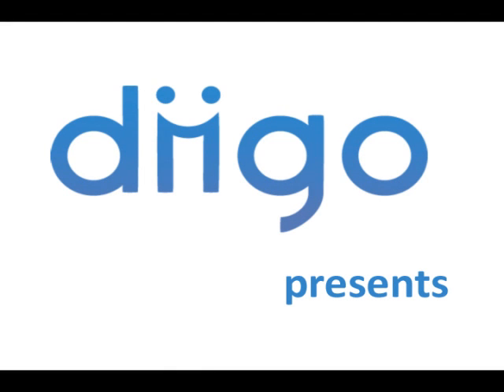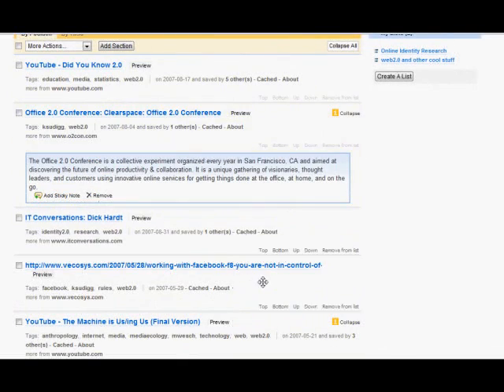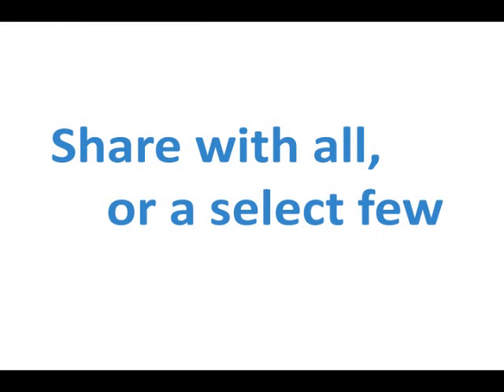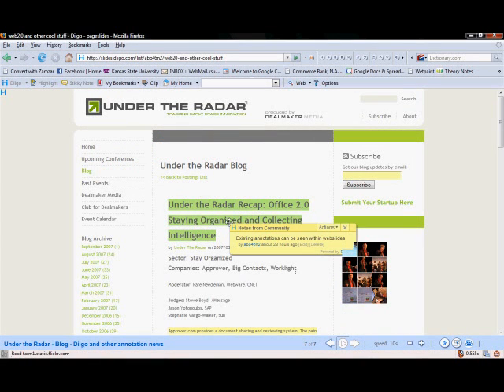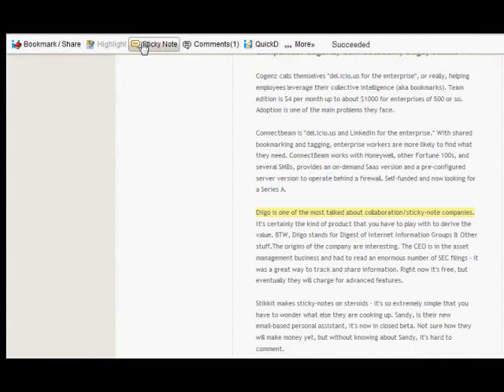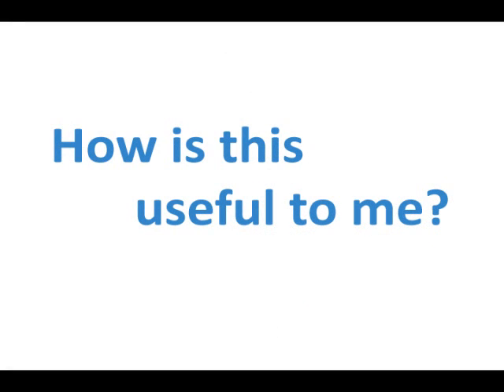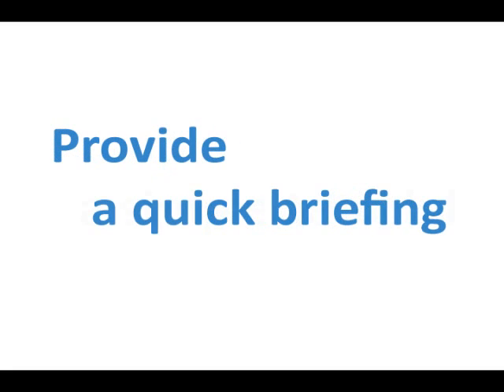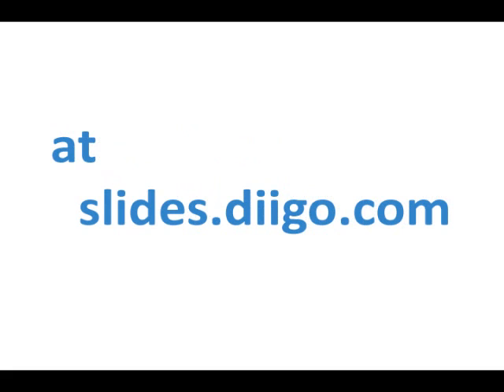WebSlides - converting bookmarks to slideshow in mintues!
Incredibly easy! Check it out!